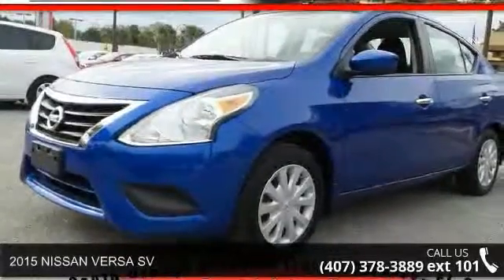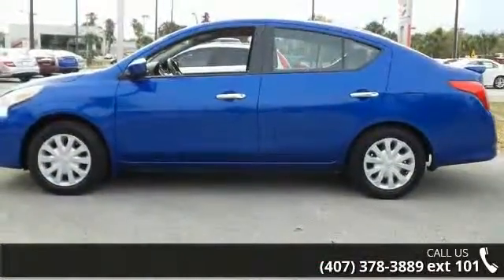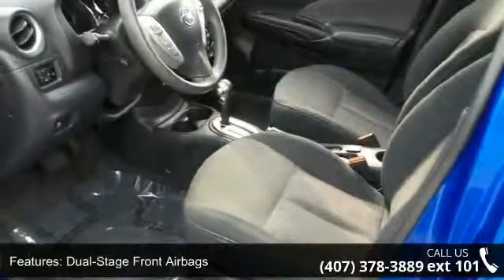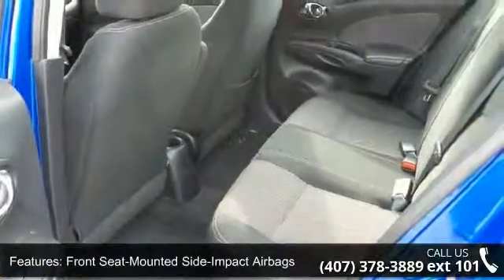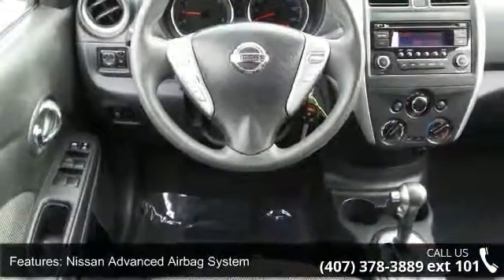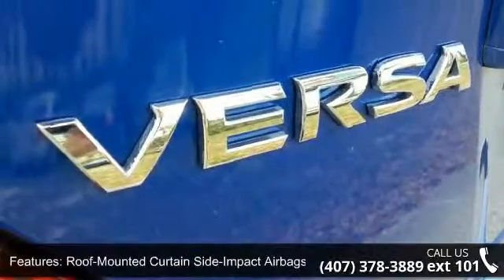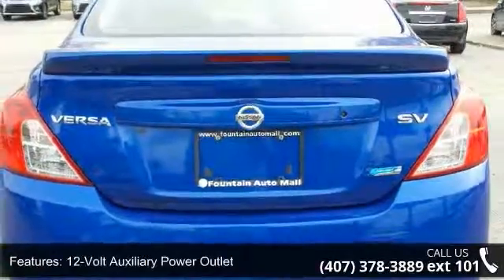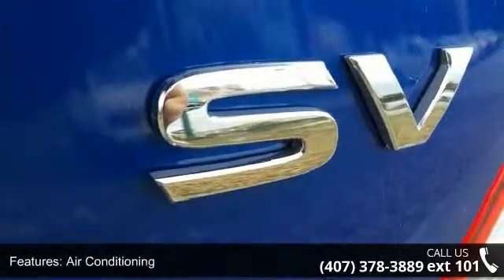2015 NISSAN VERSA SV - Fountain Auto Mall - Orlando, FL 3...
Don't let the miles fool you! The Fountain Auto Mall Advantage! Wow! What a nice smaller car. This wonderful 2015 Nissan Versa has a great ride and great power. I really enjoyed driving it. It's very clean, almost new, and really fun to drive. Load it down with passengers, cargo, whatever! Its cavernous trunk and interior space will haul around everything you need. Fountain Auto Mall is proud to be the premier Auto group in Orlando, Florida. We strive to make your experience with Fountain Auto Mall a great one. Once you're here, you'll know you've come to the right place.